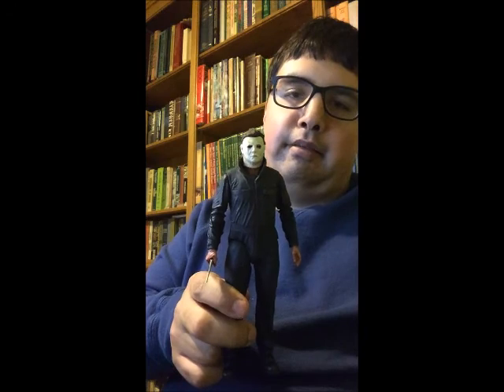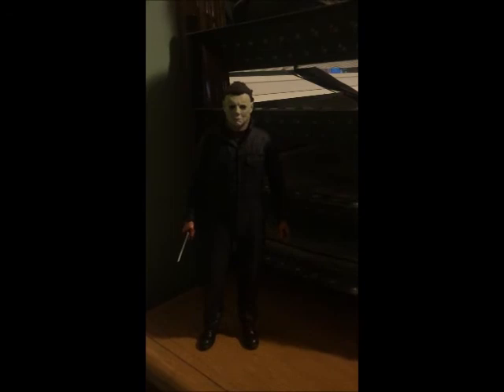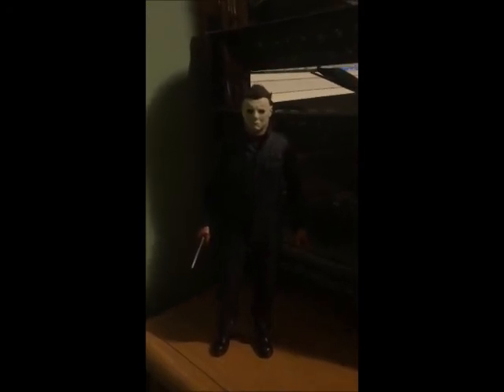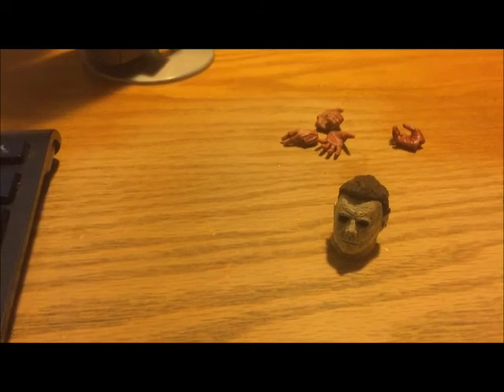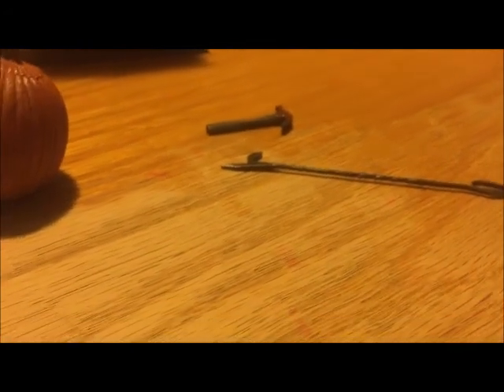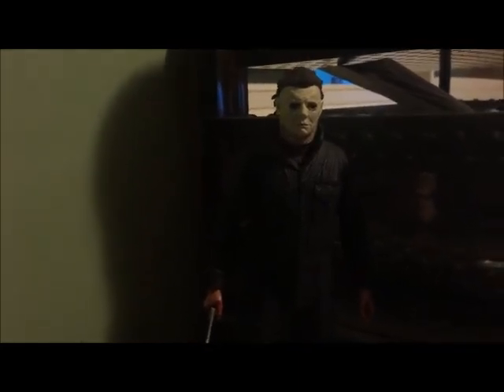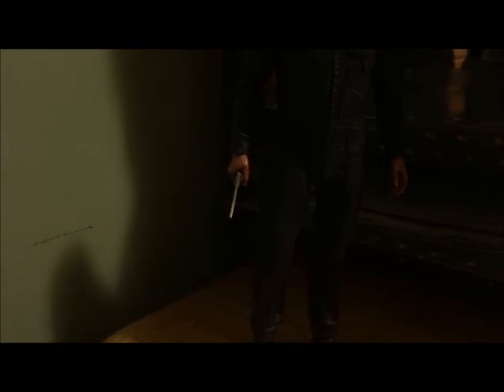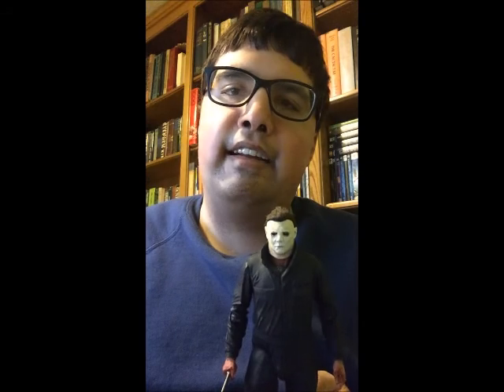NECA Halloween 2018 Ultimate Micheal Myers Review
Next Time Laurie strode